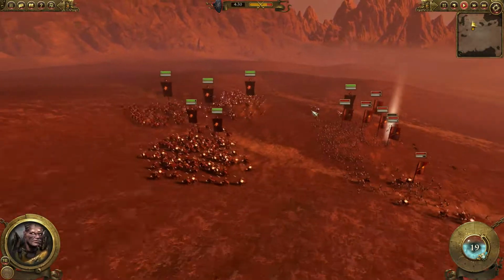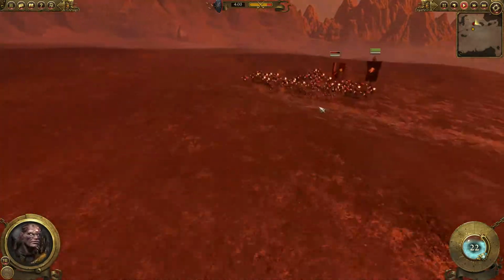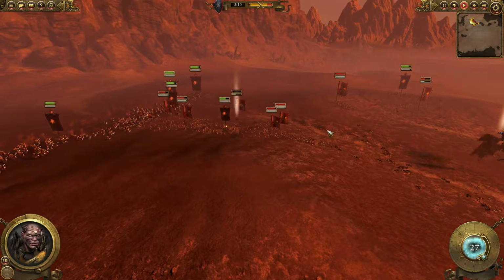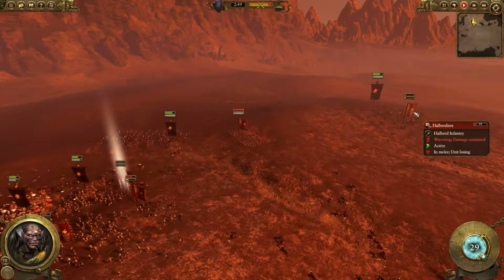Total War Warhammer Mechanics - Cycle Charging part 2 Dead Halberds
My cav and spears mechanics video